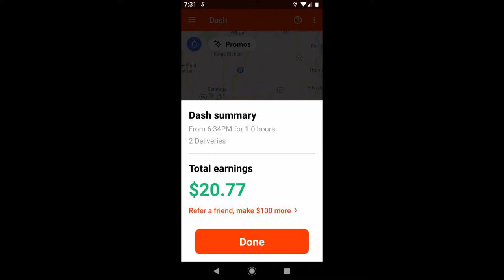How I made $20 an hour on Doordash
I had an hour to kill so I thought I'd see how much I could earn delivering for Doordash. Ride along with me to find out how much I made.